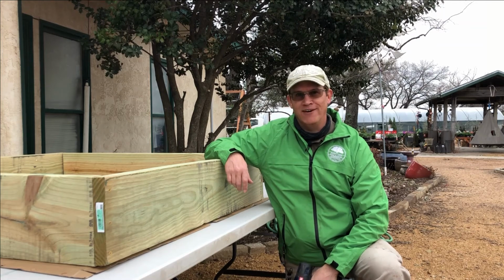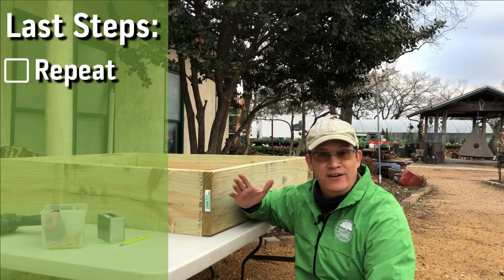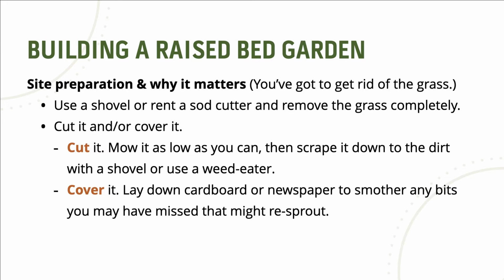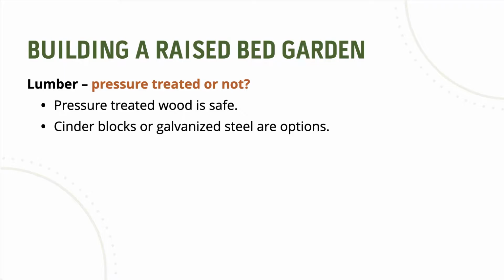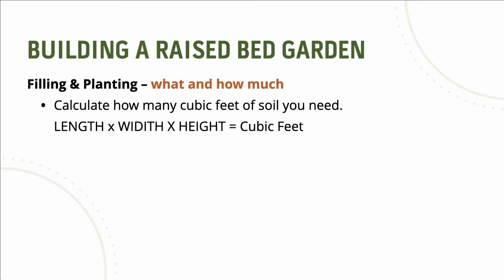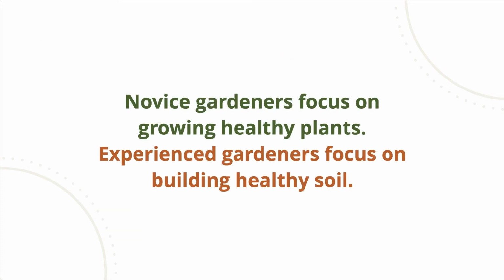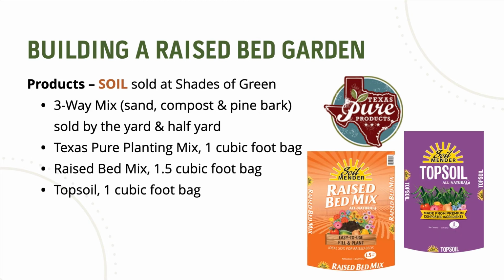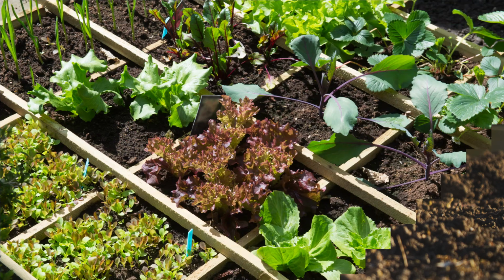Building a Raised Bed Garden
Tips on building raised bed garden from Shades of Green Nursery + Landscape in Frisco, Texas.

Iowa State University - Toxicity Concerns about Raised Bed Construction Materials

Blog - The Vegetable Garden at Shades of Green Nursery + Landscape

TIMESTAMPS
00:00 Building a Raised Bed Garden
00:13 Cutting the boards
00:28 Drilling holes in the boards
01:12 Attaching the sides
01:38 Placement of the raised bed
01:55 The benefits of raised bed vegetable gardens
02:30 Site selection for raised bed gardens
03:27 What size a raised bed should be
03:45 What type of lumber is best
05:30 DO NOT USE RAILROAD TIES
05:57 Tools needed to build a raised bed garden
06:46 Filling and planting a raised bed garden
09:20 Fertilizer for a raised bed vegetable garden
10:39 Conclusion & final thoughts